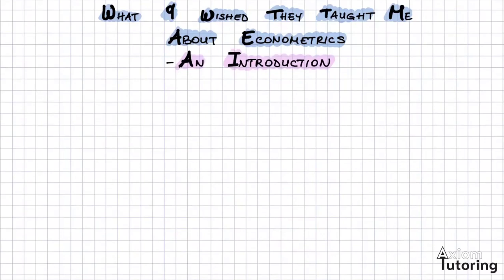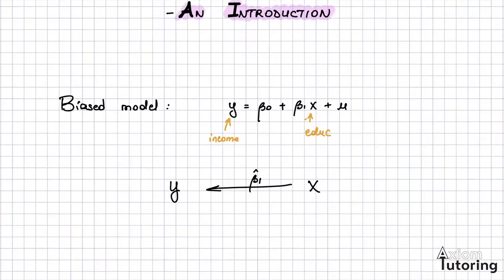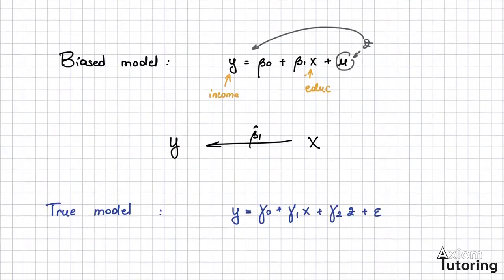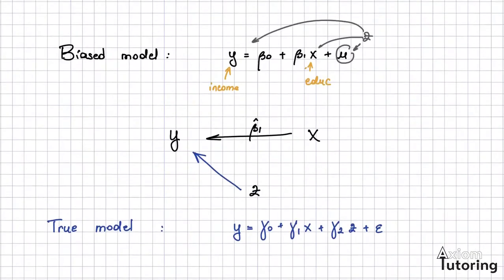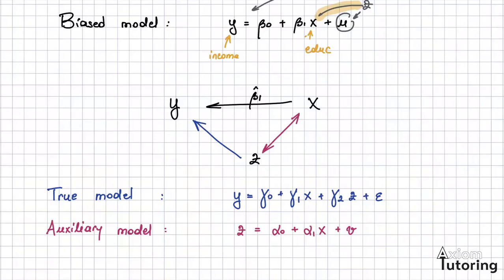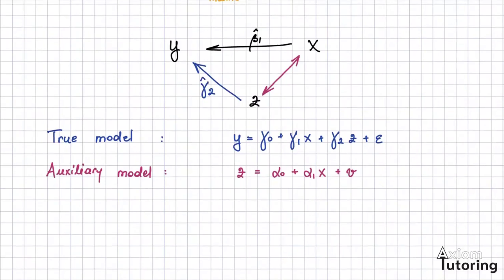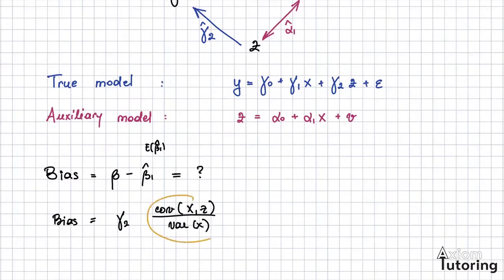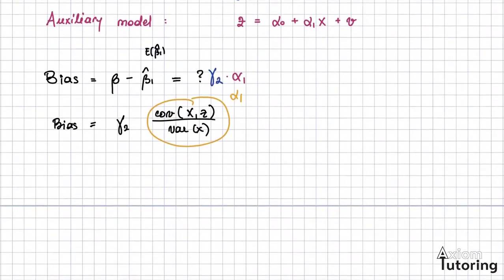163 Omitted variable bias path diagram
This video visually explains omitted variable bias in econometrics using path diagrams. We'll start with a basic model and introduce a third variable that affects our outcome and is correlated with our explanatory variable. By mapping these relationships, you'll understand exactly why omitting a variable introduces bias and how to determine the direction of that bias. Learn to interpret the magnitudes of key relationships to predict the extent of the bias in your estimations.